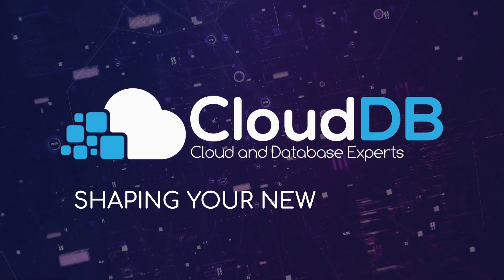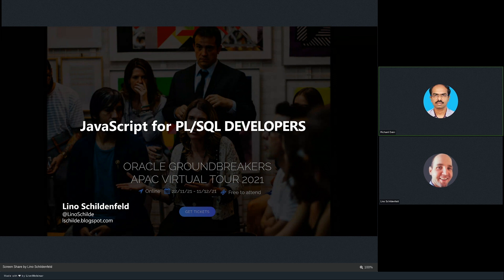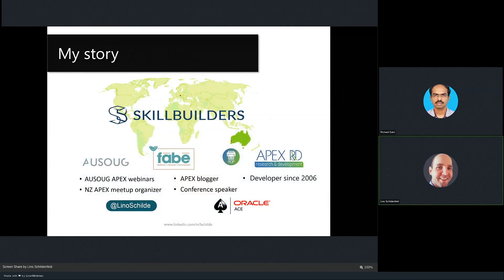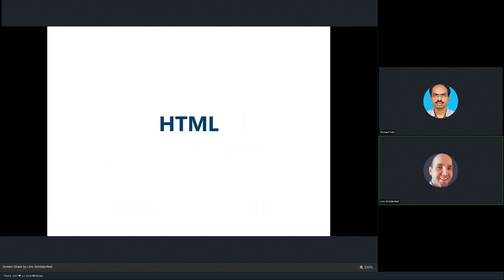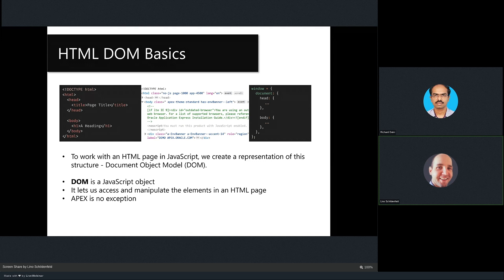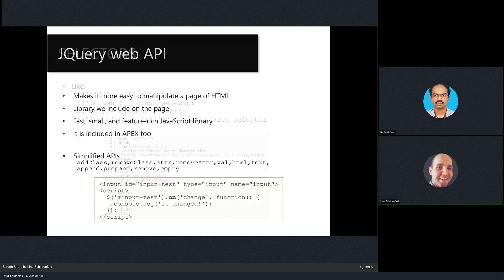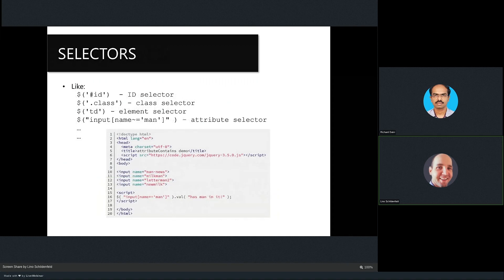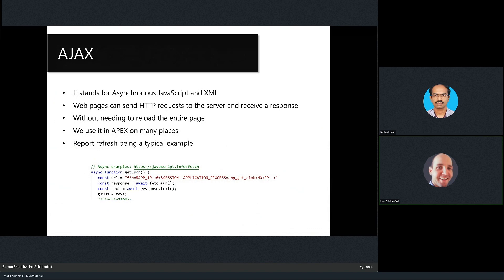JavaScript in APEX for PLSQL developers by Lino Schildenfeld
For some reason we Oracle developers either love JavaScript or we try to avoid using/learning it. This is across the board first hand experience. Why is this?

In this session we will try to look into pure concepts, clarify, close this gap and show why we all should be opened to using it.

We will touch on things like:
- how it is included on an APEX page
- client side vs server side data
- how to organize code for better re-usability
- call PL/SQL and passing values
- built in Universal Theme JavaScript APIs
- future

Take the next step in your APEX JavaScript familiarization.